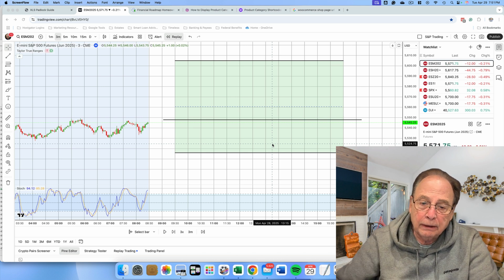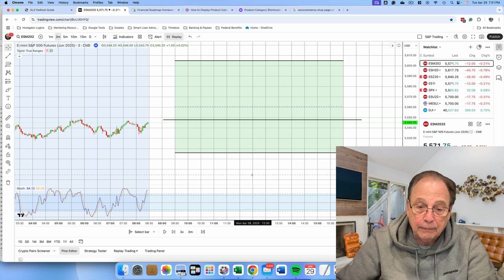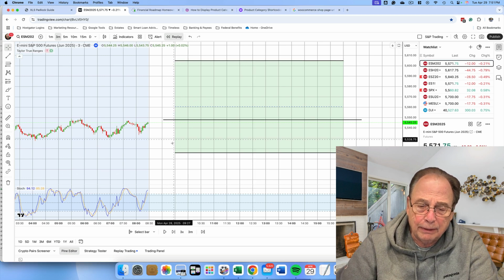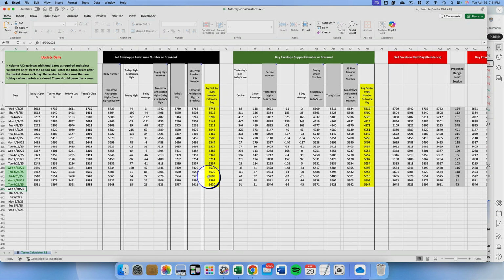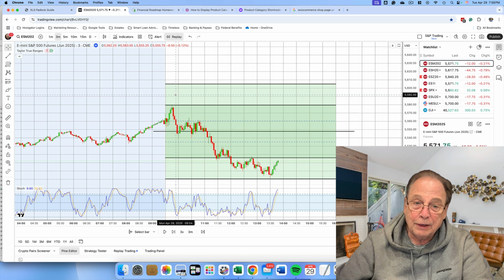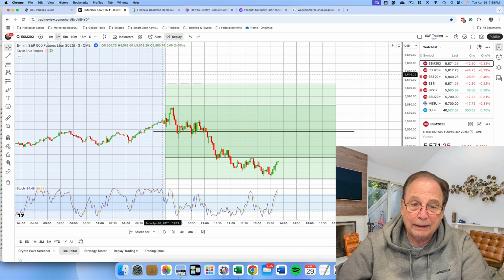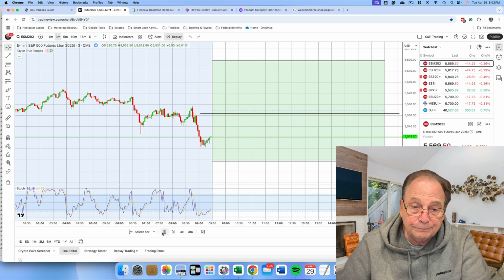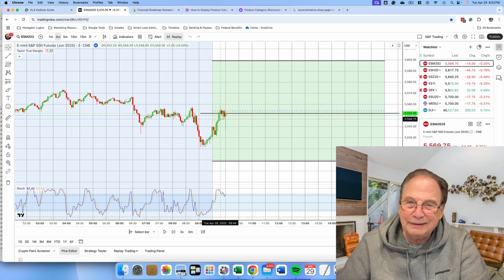Mastering S&P Futures: How to Use the Taylor Trading Zone for Accurate Entries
Discover how the Taylor Trading Zone can dramatically improve your S&P futures trading. This video breaks down why the range between the calculated high and low is often highly accurate—and how the real secret lies in knowing when or if to transpose the zone to the intraday high or low during the first 30–60 minutes of the trading day. Learn the key techniques that can help you make more confident and precise trades.